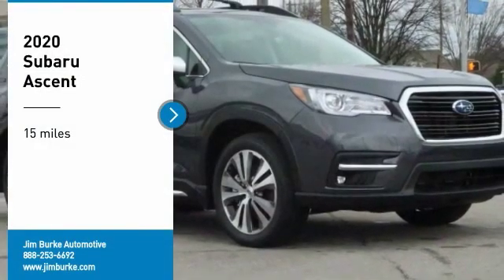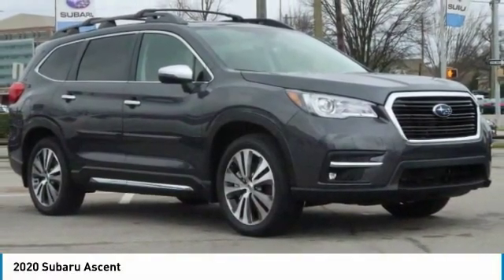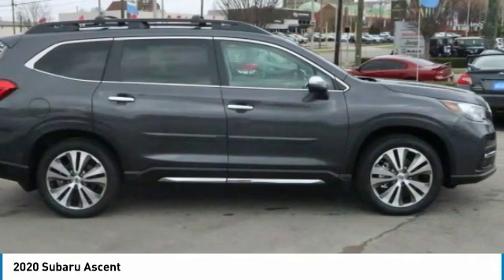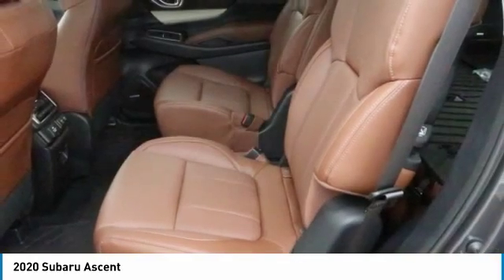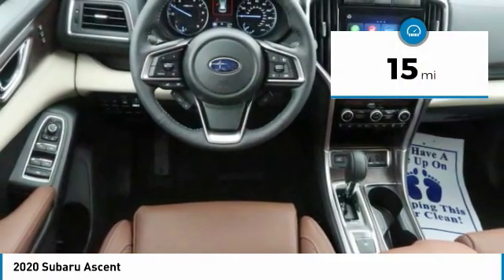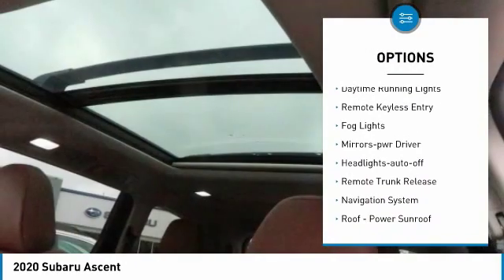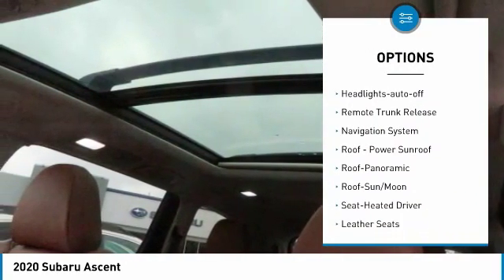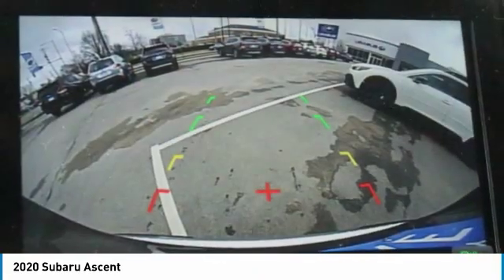2020 Subaru Ascent Birmingham AL SU20191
2020 Subaru Ascent

*All Wheel Drive* *Leather* *Navigation* *Sunroof/Moonroof* *Bluetooth*.  brbrWhere the Sale Never Ends! FREE Oil Changes & Wiper Blades for LIFE! brbrOur vehicles are value priced and move quickly. Be sure to call us to confirm availability and to schedule a hassle free test drive!